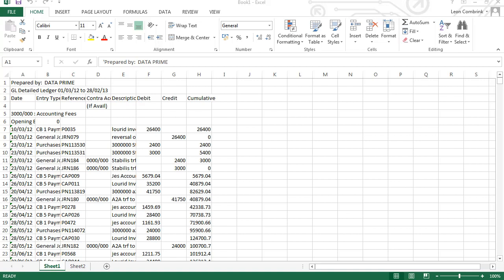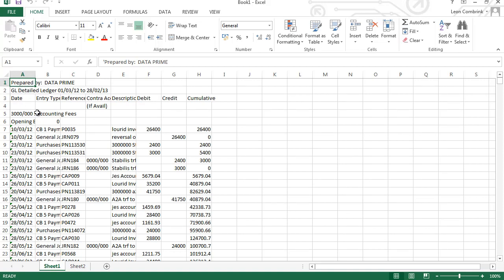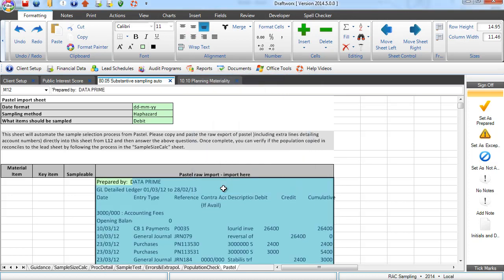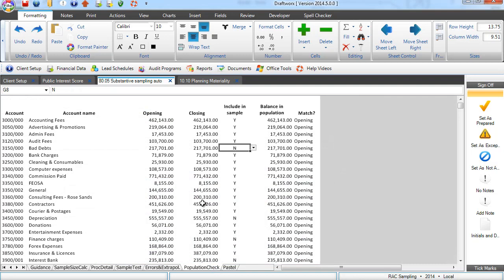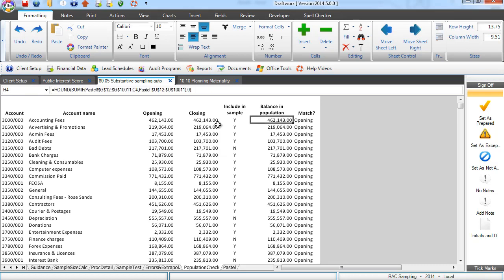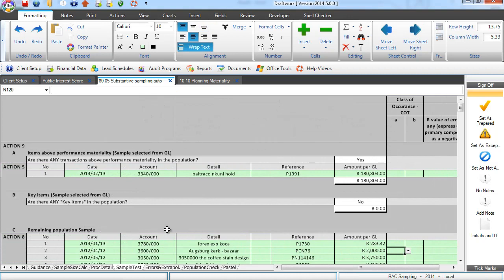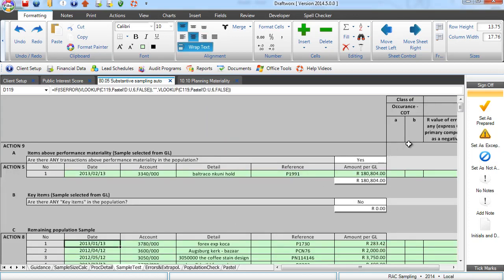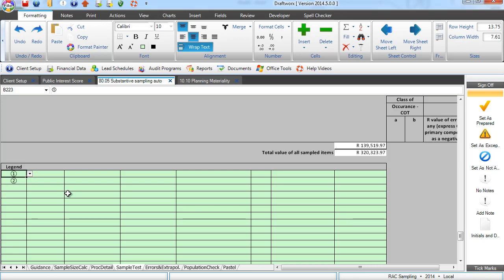RAC Sampling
How long does it usually take you to select a sample and prepare a working paper for testing? Draftworx just got hardcore! With RAC, in as little as 3 minutes you can go from raw GL to a sampling working paper ready to start testing. Watch this video to see how easy it is...